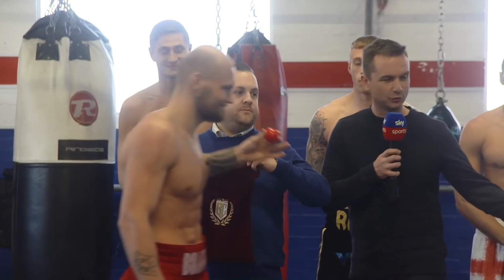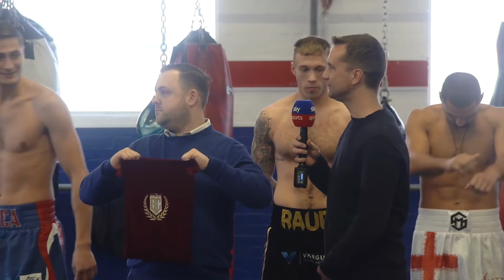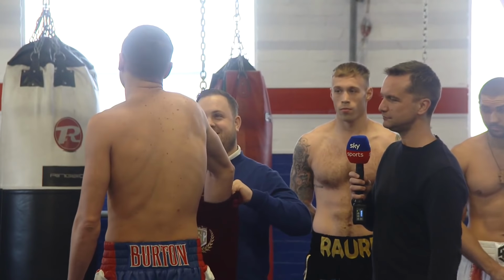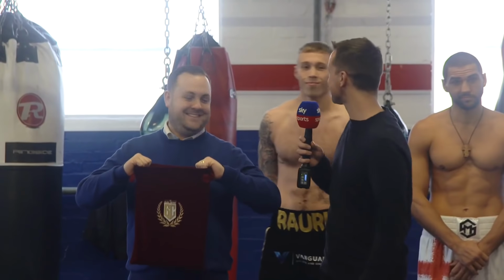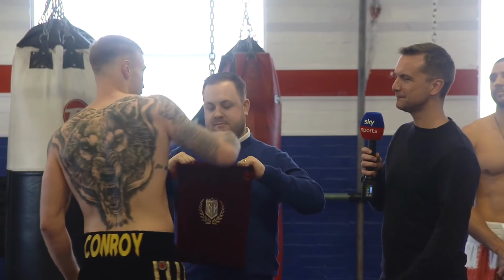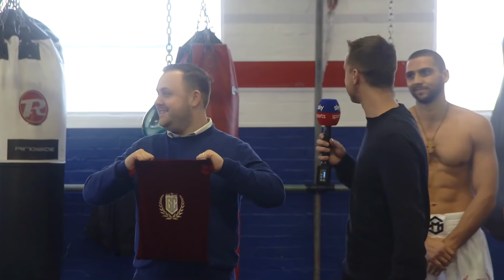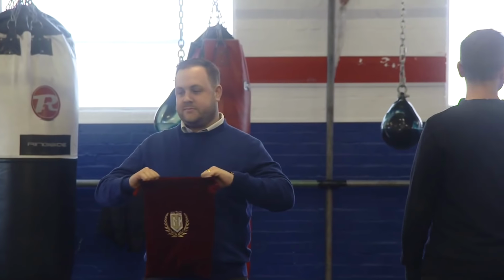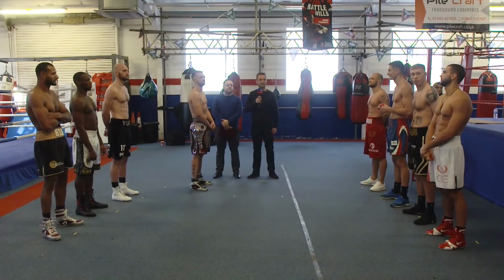LIVE DRAW! Golden Contract light-heavyweight Tournament | Quarter-Finals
The all-important The Golden Contract draw includes Liam Conroy, Steven Ward, Bob Ajisafe, Tommy Philbin, Serge Michel, Andre Sterling and Ricards Bolotniks.